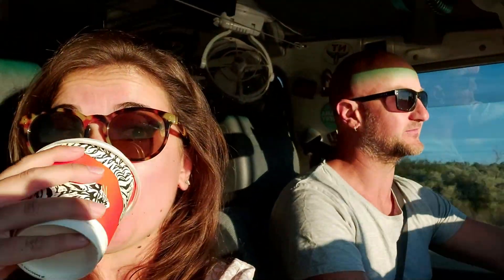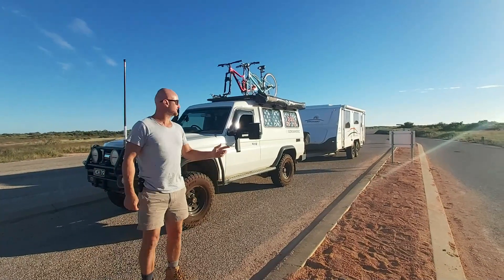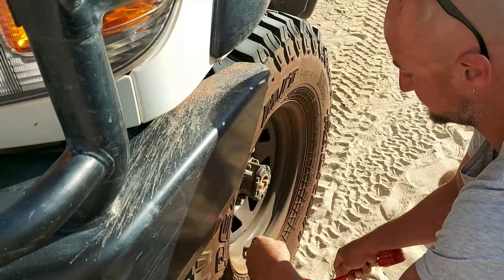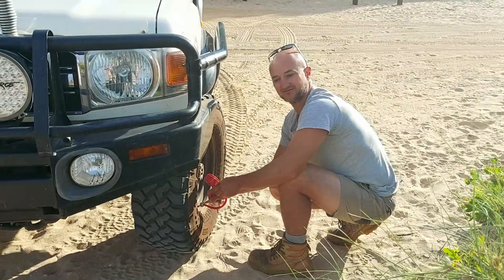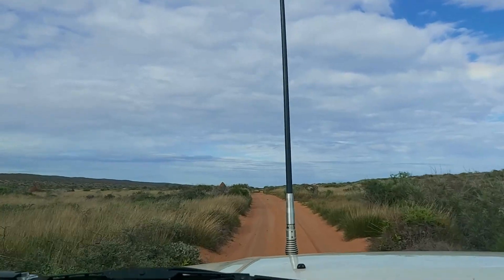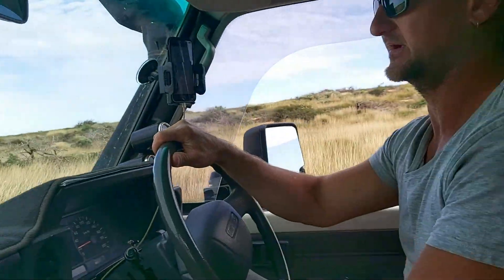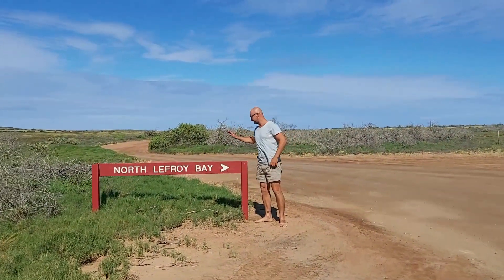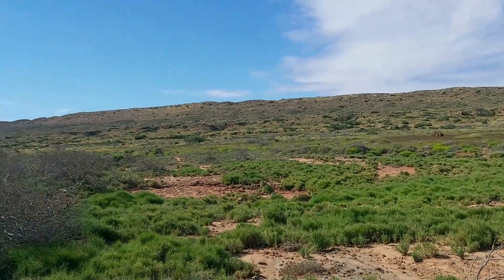North Lefroy Part 1 -Yardie Creek Crossing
We headed south from Exmouth to Cape Range National Park to stay at North Lefroy.

Check out the road conditions on our travels as per 18th July 2021.